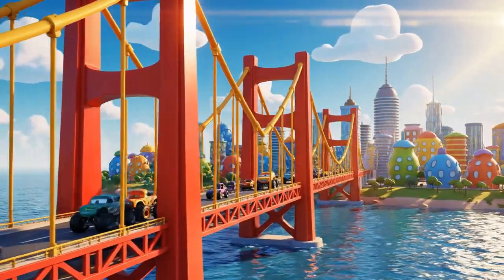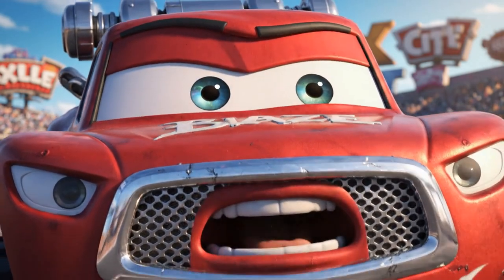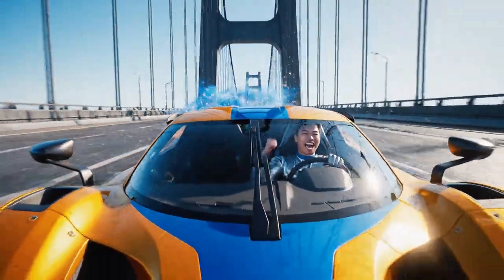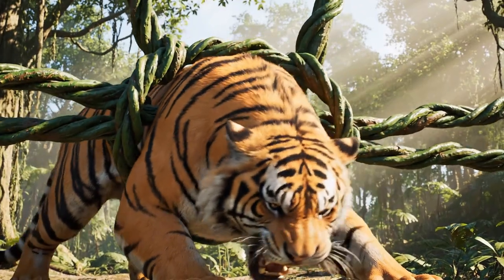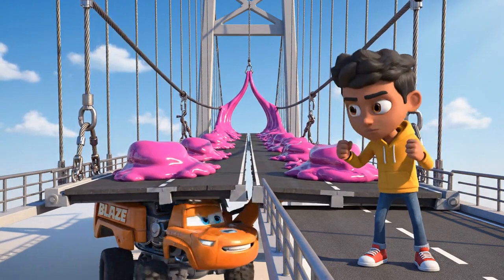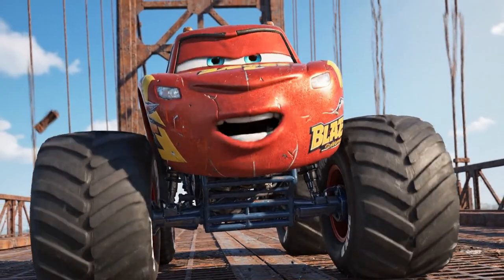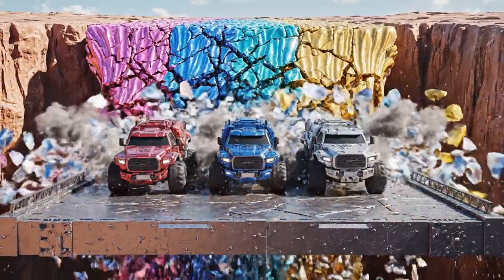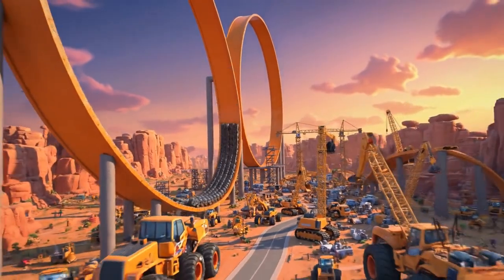Blaze and the Monster Machines FULL Episode | The Flying Couch Rescue! 🛋️ #1 | Kids Cartoons & STEM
Hold on tight! A runaway couch is blocking the Axle City lighthouse beacon, and the sun is setting! Without that light, ships are in danger. Can Blaze get to the top of the treacherous Windy Peak Mountain to save the day?
Join Blaze as he uses the power of engineering! He'll transform into a Mountain Climber with high-traction tires to grip the loose rock. Then, he'll build a pulley, a simple machine, to safely lower the heavy couch from the crumbling peak.
Story Beats:
- The lighthouse beacon is blocked!
- Blaze and AJ spot a couch on top of Windy Peak.
- Blaze transforms into a Mountain Climber.
- Blaze dodges falling rocks on the dangerous climb.
- Blaze engineers a pulley system to move the heavy couch.
- The ledge crumbles! Can Blaze save the couch and the beacon?
- Blaze lights the beacon just in time!
👉 Will Blaze's engineering plan work? Watch this full episode to find out!